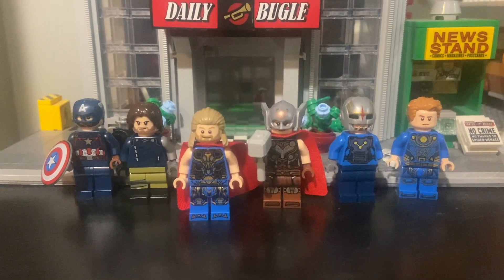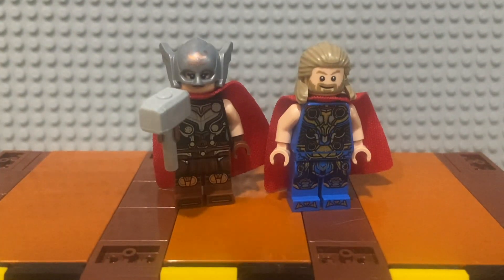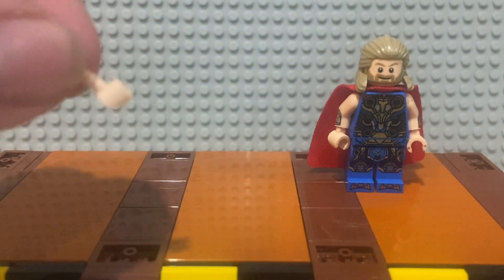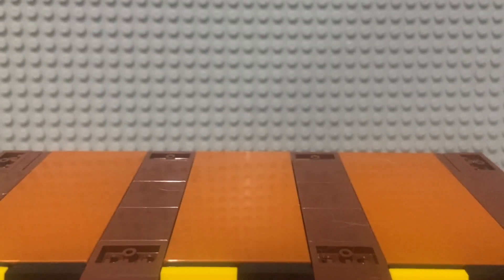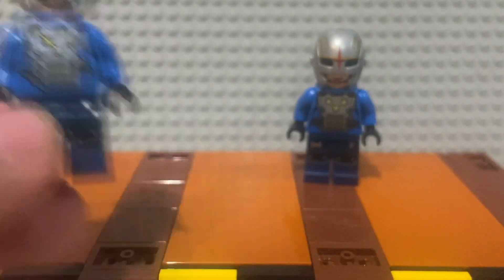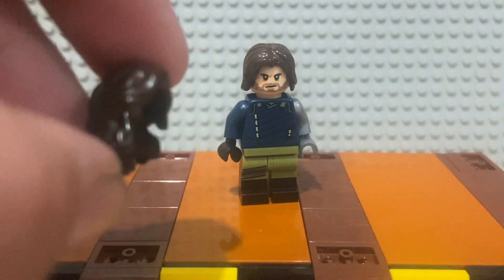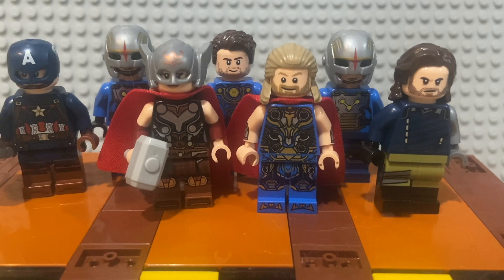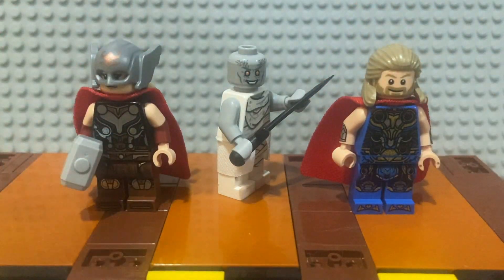Upgrading LEGO marvel minifigures MCU edition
Also a massive thank you to my man Cray for the new intro and logo for my channel!!!

If you'd like to help the channel out try buying me a coffee.